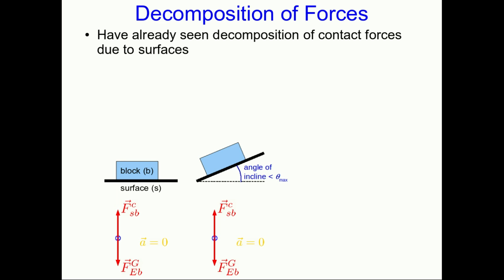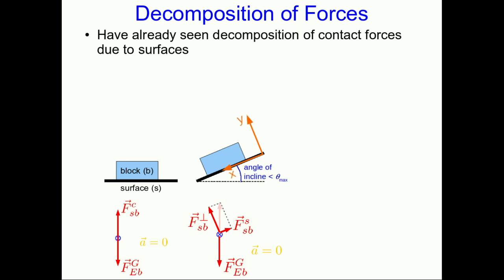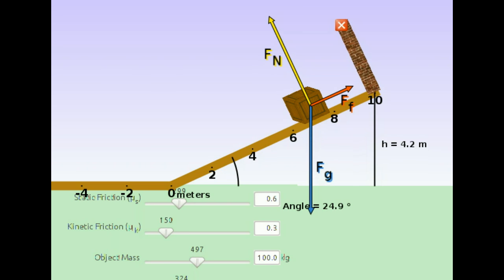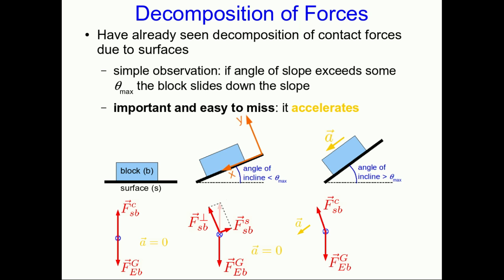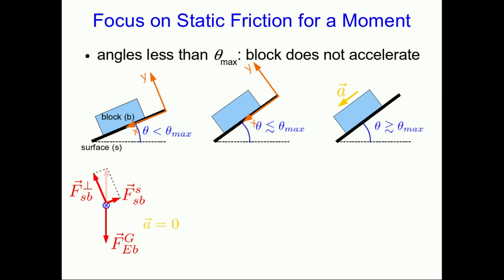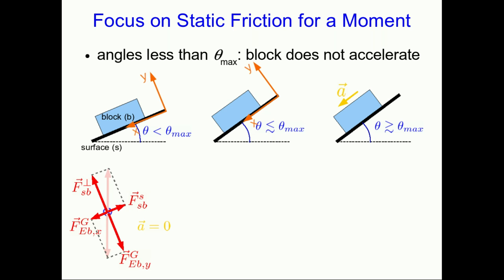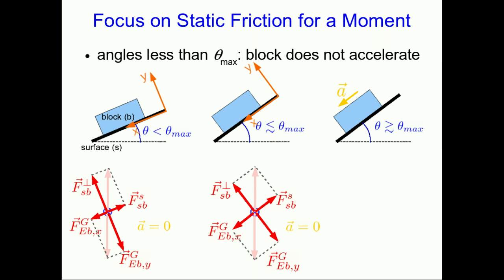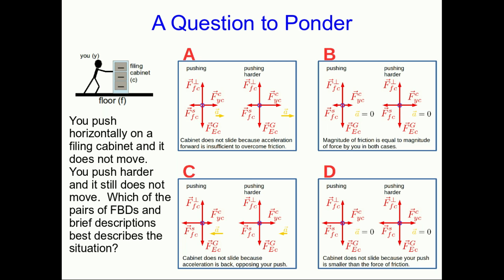CBU PHYS 1104 - Motion in a Plane Lecture 2: Decomposition of Forces (Part 1)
We see that we've already decomposed a force in a previous video lecture.  We start to untangle the many complexities of static and kinetic friction.